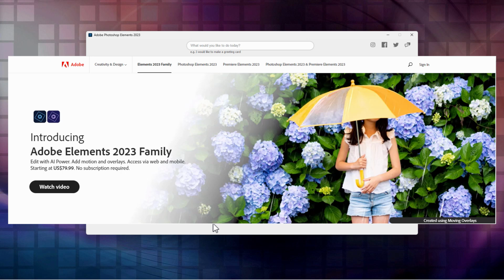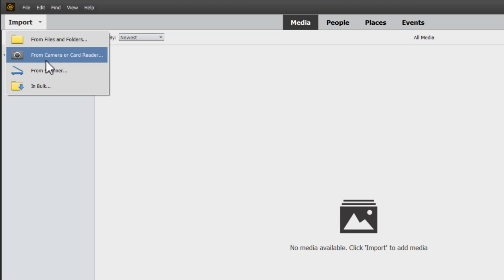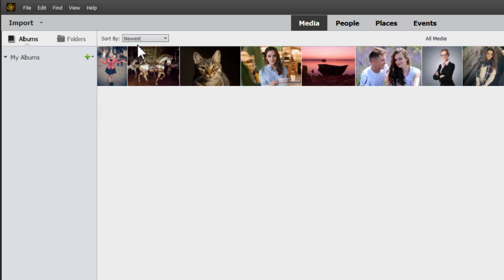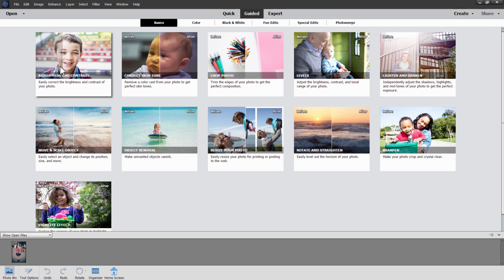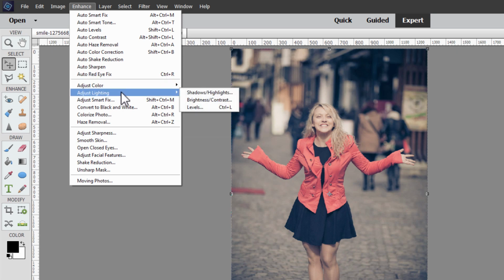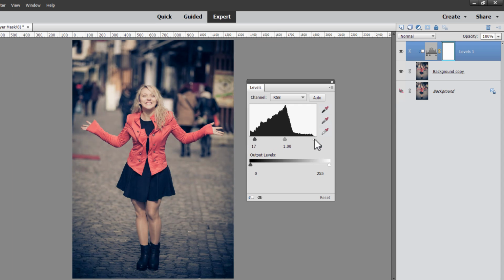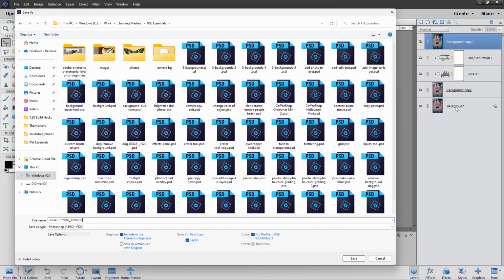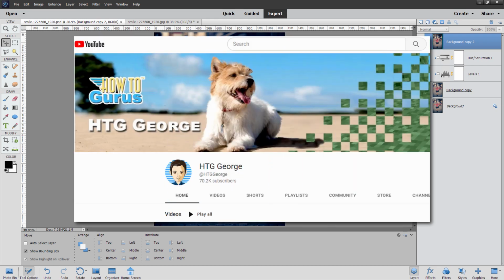Adobe Photoshop Elements 2023 - COMPLETE Tutorial for Beginners!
Learn Photsohop Elements 2023 Fast! Complete Photoshop Elements 2023 Tutorial. Here is a step by step walk through of Photoshop Elements for beginners. We start on the first screen you see when launching Photoshop Elements. Then we go into the Photoshop Organizer and import a photo. Then we take that photo into the Photoshop Elements Editor and do some basic photo improvements. Finishing up with saving and printing the final edited picture. After watching this Photoshop Elements tutorial you will be able to use Photoshop Elements.

00:00 Photoshop Elements 2023 - Tutorial for Beginners
00:30 Photoshop Elements Welcome Screen
01:28 How to use the Photoshop Elements Organizer
05:52 Open images in the Photoshop Elements Editor
07:32 Quick Mode
07:56 Guided Mode
08:55 Expert Mode
11:12 Image Adjustments
12:41 Adjustment Layers
16:38 Save Files
17:50 Print Photos
19:05 Go back to the Photoshop Elements Organizer
20:02 Hundreds more tutorials on my channel
20:20 Get my training courses